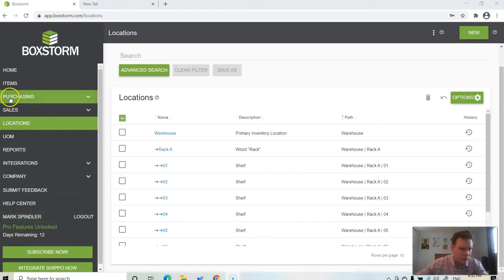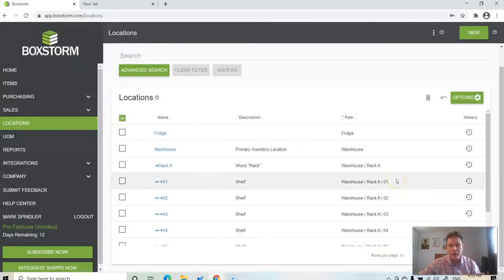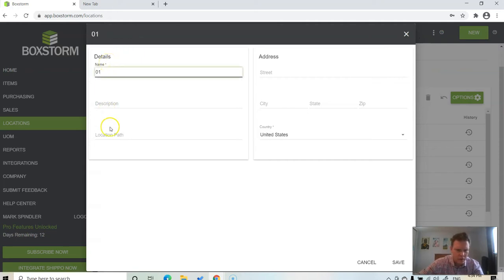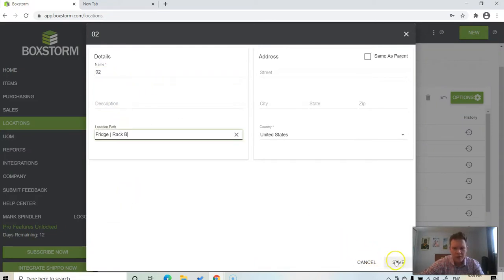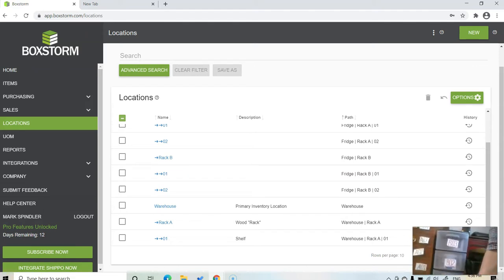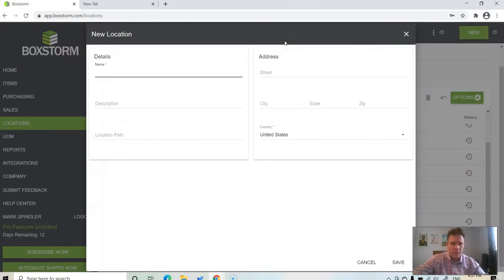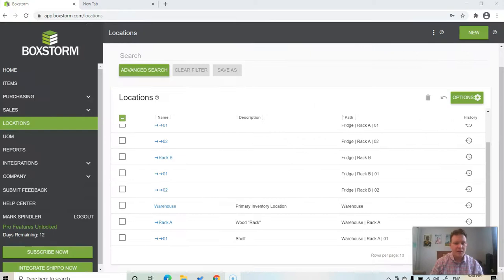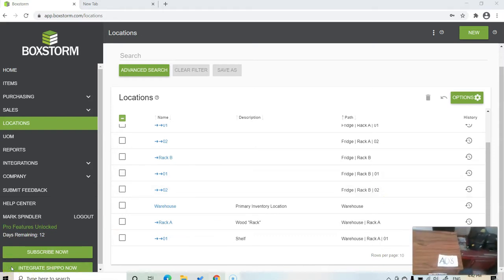Inventory Locations | Boxstorm Video 2 of 7 - KWEST - Solomon College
The Key Workplace Essential Skills Training program prepares newcomers for work in the warehouse sector.

One of the key focuses of the program is on warehouse management system skills.